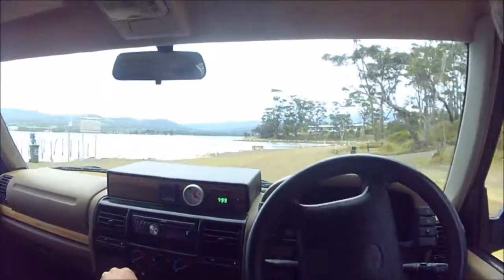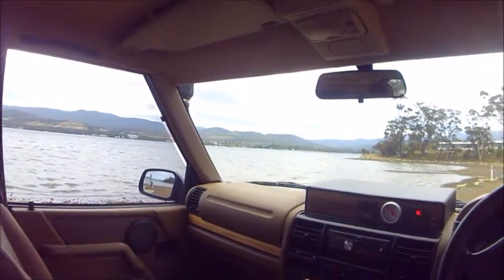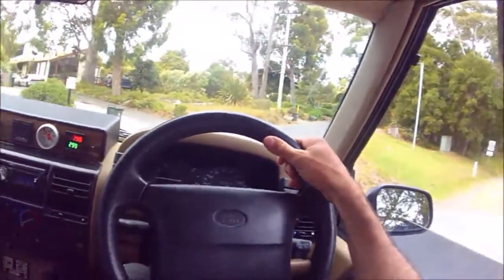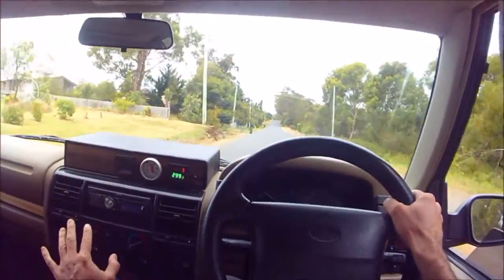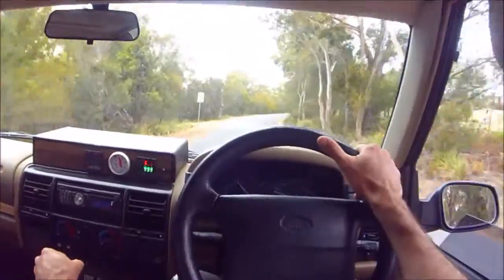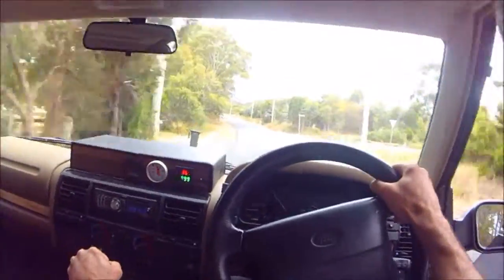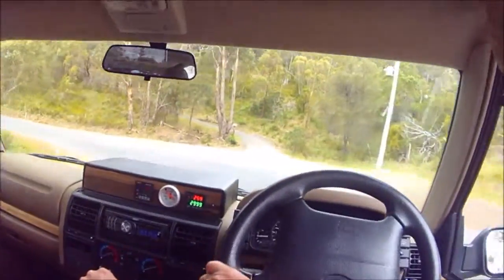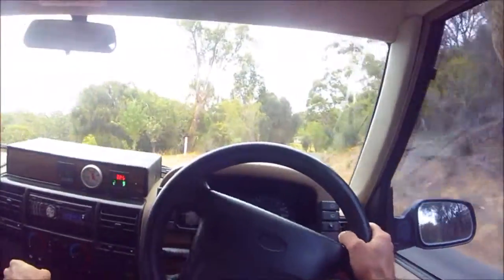Land Rover Discovery 300tdi - sharing my thoughts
Taking a drive on the Land Rover  Discovery 300tdi and sharing some of my impressions and thoughts on this great vehicle.